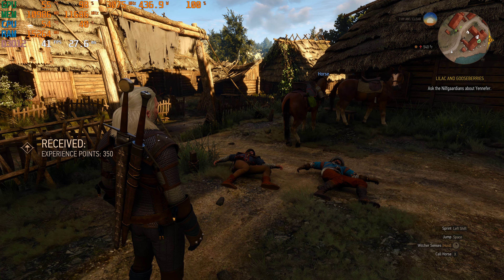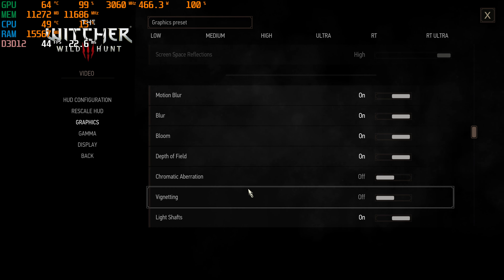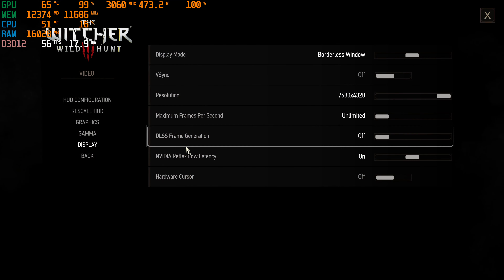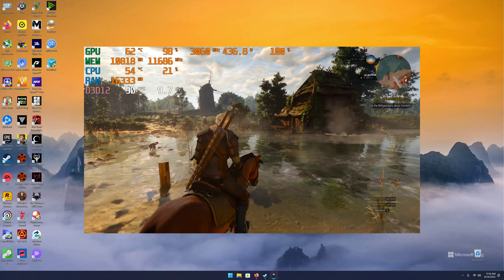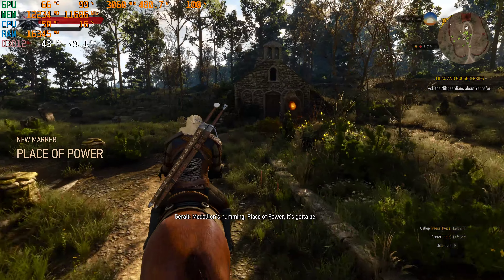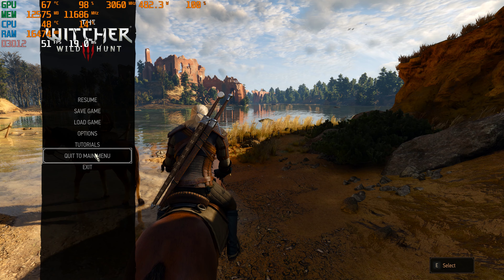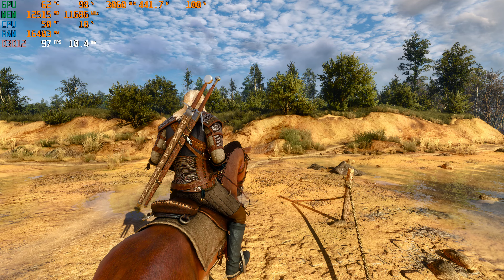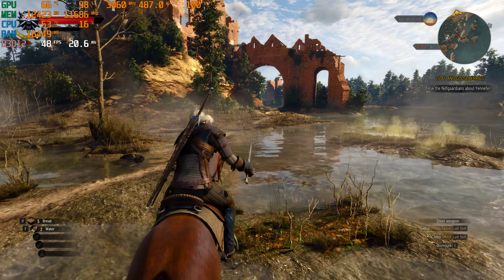The Witcher 3 Next Generation Update PC 4K Asus Strix RTX 4090 How to enable MSI Afterburner OSD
In the start of this video, I show how to enable FPS monitoring in MSI Afterburner with the latest The Witcher 3 Next Generation update on PC.  I recorded 4K, 8K, 1440P, 1080P resolutions and experimented with DLSS 3 Frame Generation and used different DLSS settings to show others how the game runs on my Asus Strix RTX 4090 Graphics card.

And this is running with the latest Nvidia drivers that support the game (version 527.56) My Asus Strix RTX 4090 is overclock an additional 200 MHZ on the Core OC off-set, and 1185 Mhz on the memory, with my i9 13900KF CPU @ 5.7 GHZ along with 32 GB of G.Skill Z5 DDR5 PC6400 RAM, with 2 SN850X's in RAID 0 configuration for storage on Windows 11 with all the latest updates.

*Update after further evaluation, I'm that maybe 8K is not working in the game, which is why 4K and 8K had roughly the same FPS.  Because I'd expect 8K to probably run at like 25-30 FPS without DLSS, again I'm not positive on this, but something is telling me it wasn't working given the results I got in FPS.